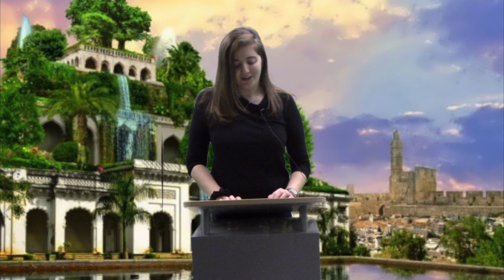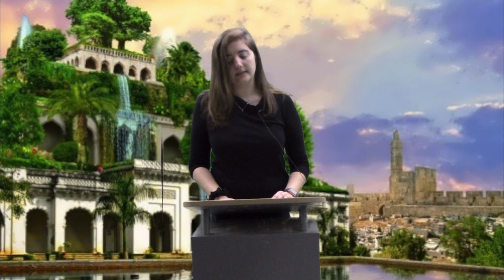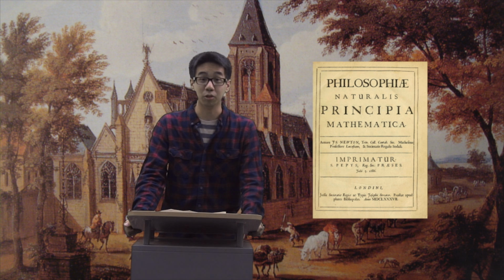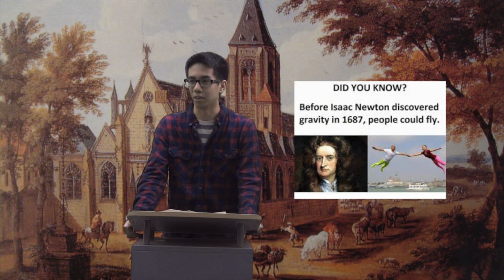History of Math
Here is a brief and entertaining synopsis of the history of math.

xx
Annie Smith, Tyler Volpe-Knock, Oliver Bradley, Owen Davey, and Cassandra Kornhiser